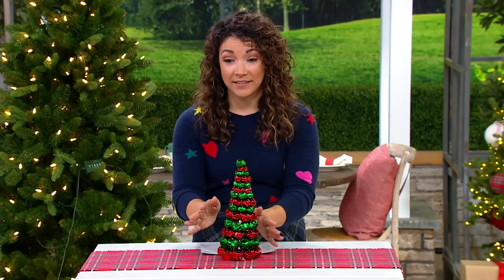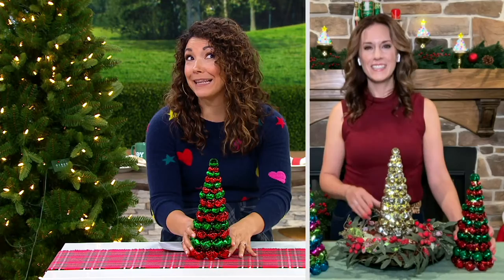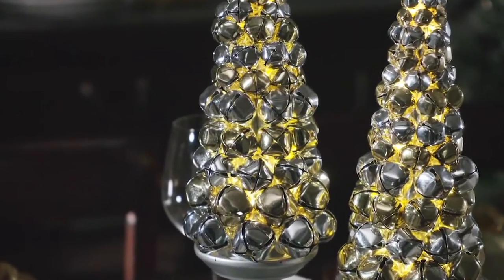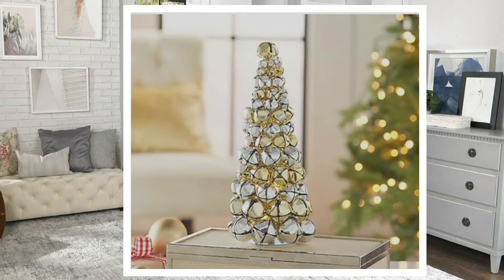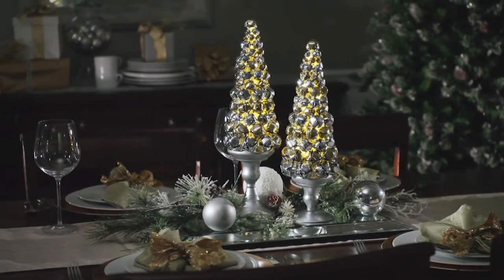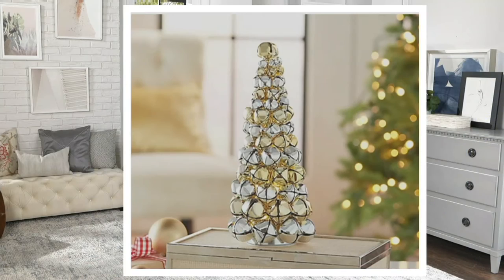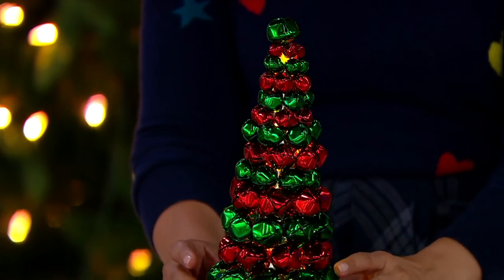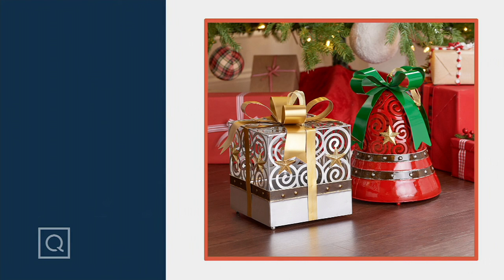Kringle Express 11" Illuminated Metal Jingle Bell Tree on QVC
Kringle Express 11" Illuminated Metal Jingle Bell Tree

This bright, fun, and festive piece of decor adds immediate holiday cheer to any setting thanks to its pre-lit jingle bell design. From Kringle Express.